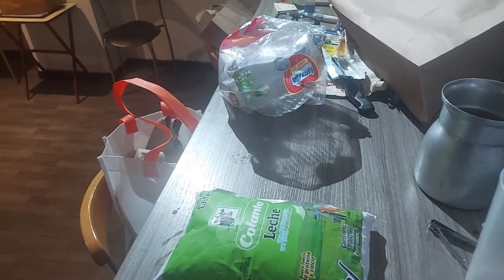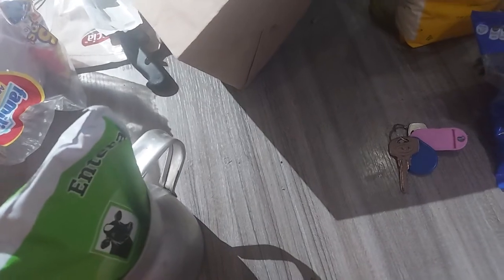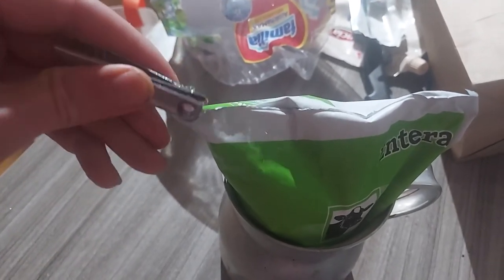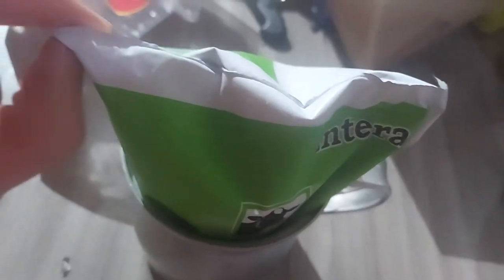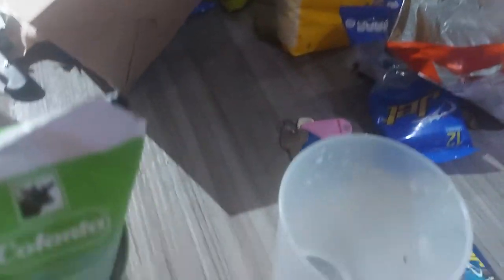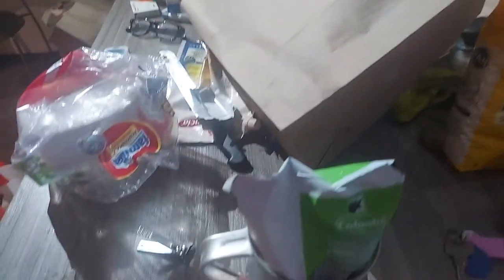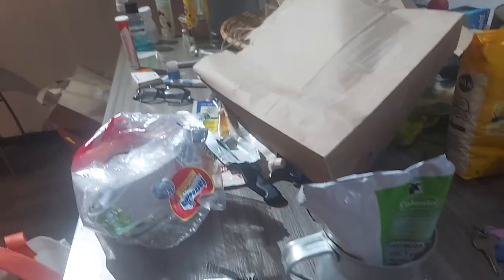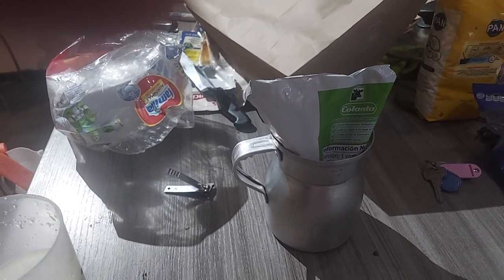Latin America sells milk & drinks in plastic bags.Hack for not making a mess or cleaning containers